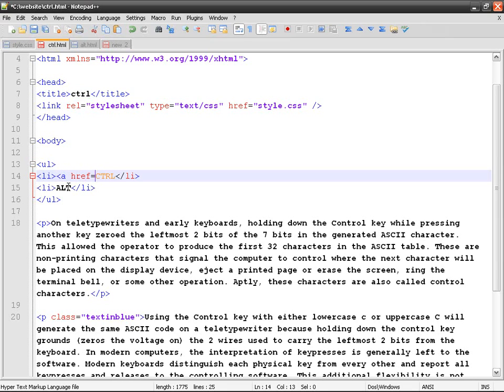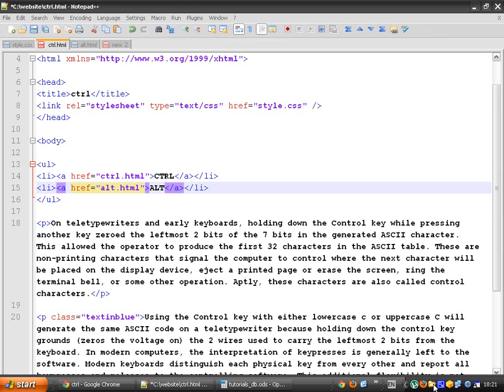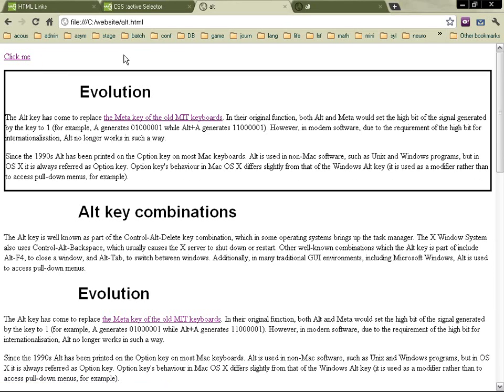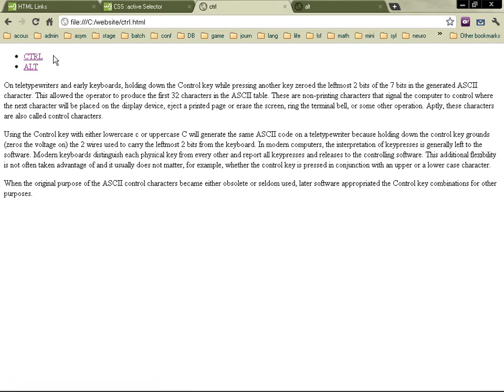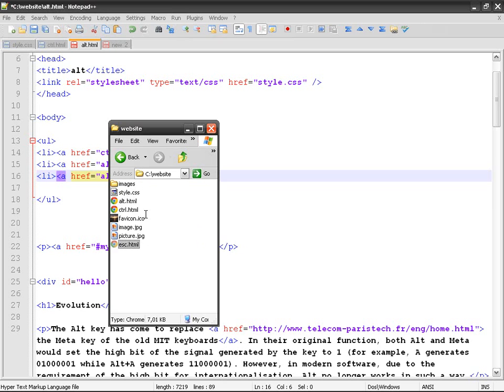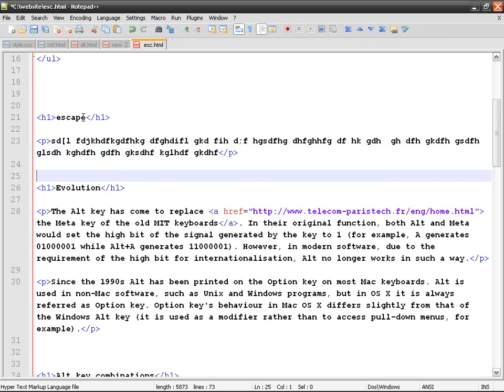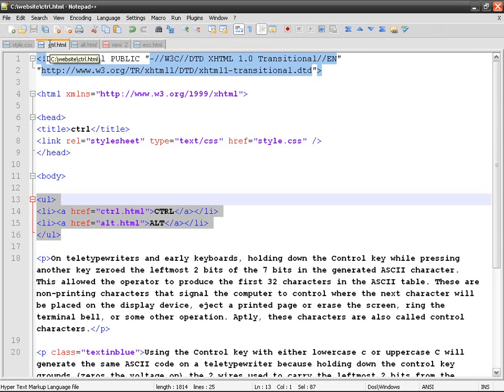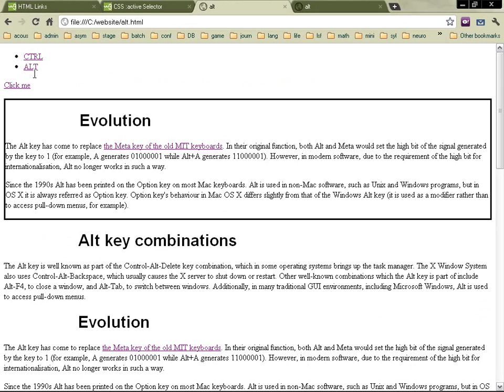Web design (31): Putting web pages together with a menu